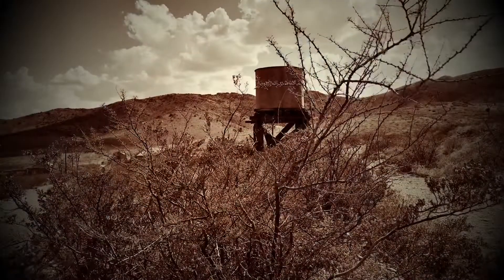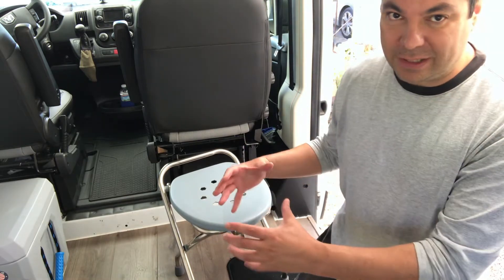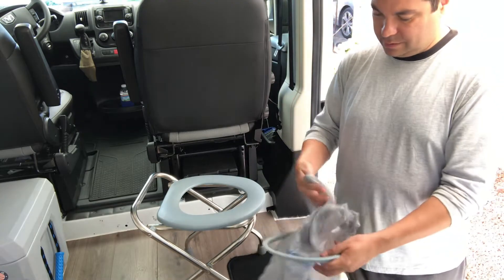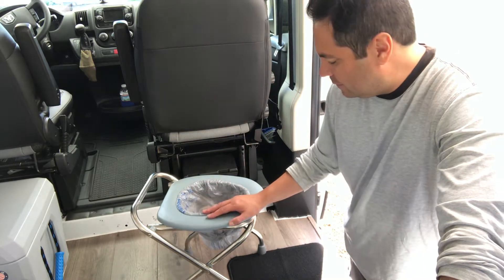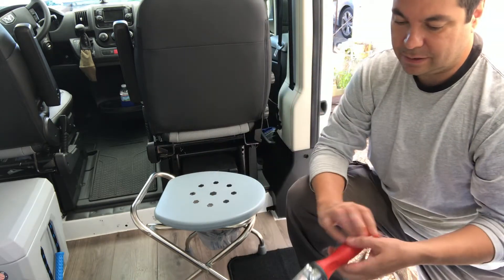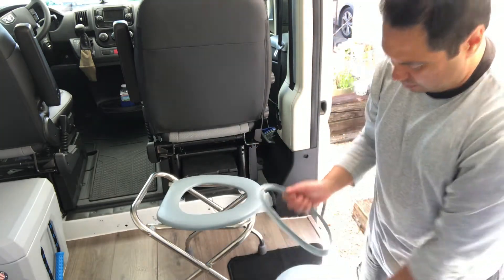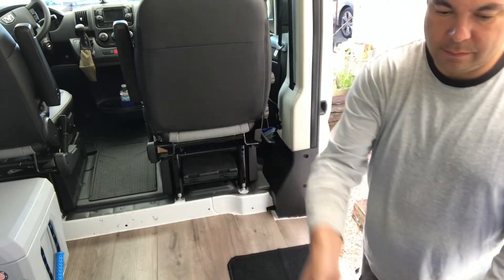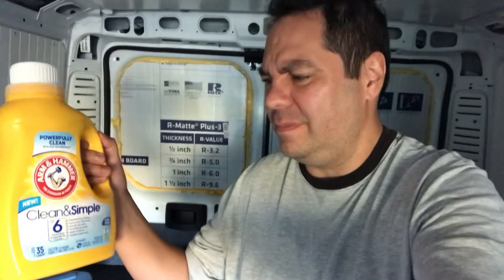POOPING IN A VAN | RESTROOM OPTIONS FOR VANLIFE | RAM PROMASTER Vlog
Today I discuss the always funny subject of where and how to poop when living or camping in a van. I use the Blika portable toilet that I purchased on Amazon and an old laundry detergent plastic bottle for pee.  😁